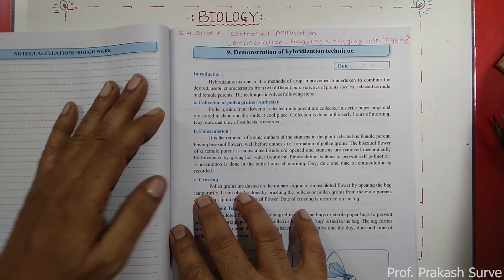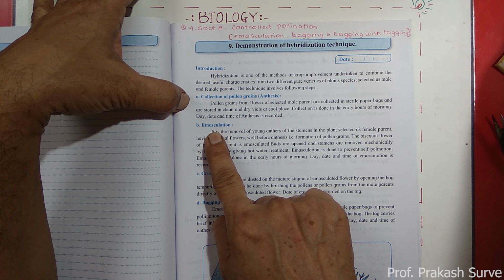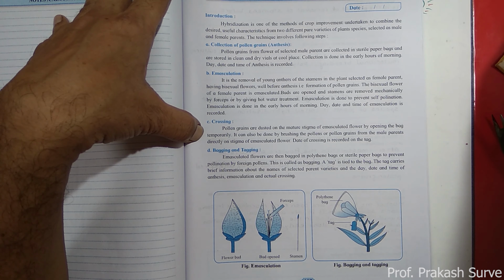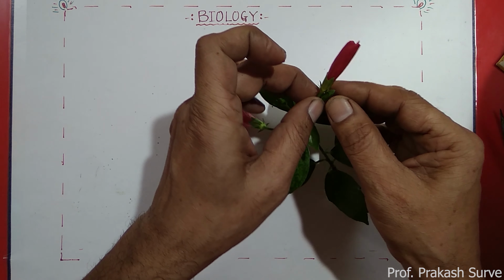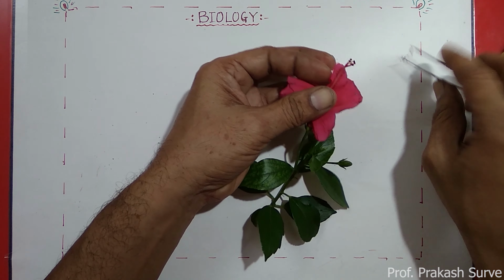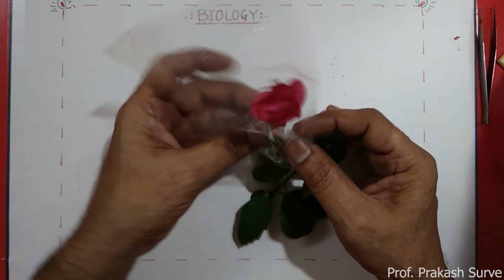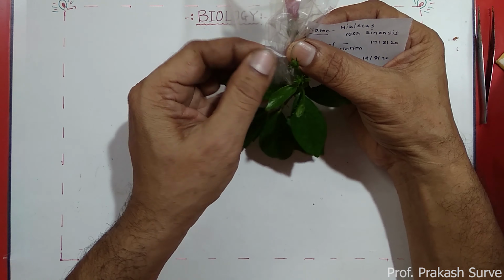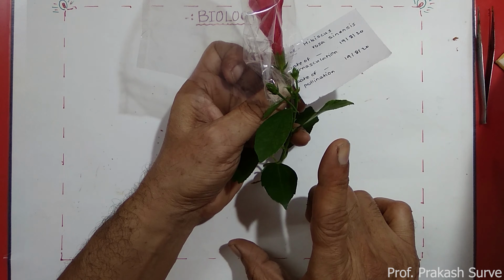CLASS-12 / Technique Of Hybridization (Practical-3) By Prof.Prakash Surve(Moderator)